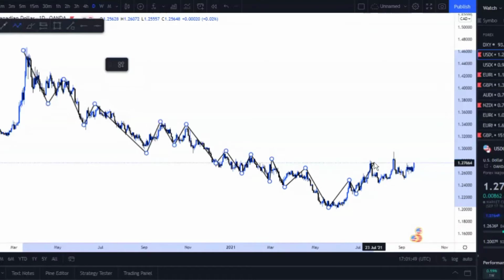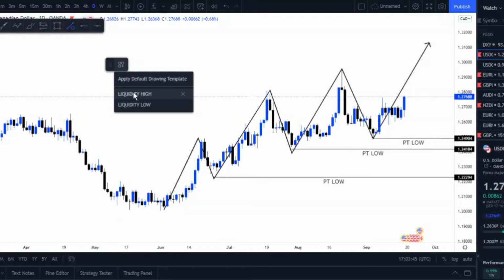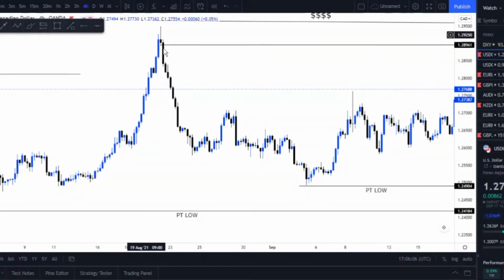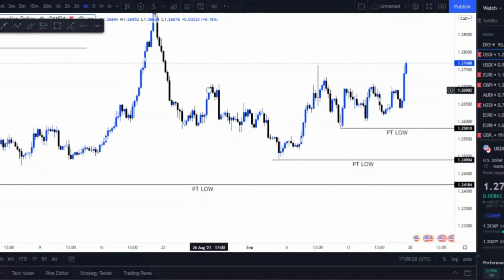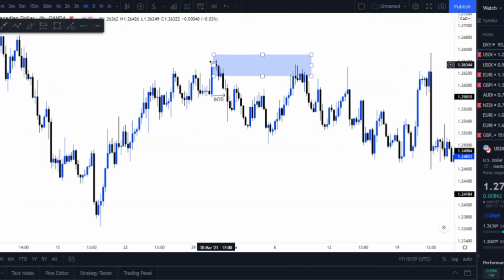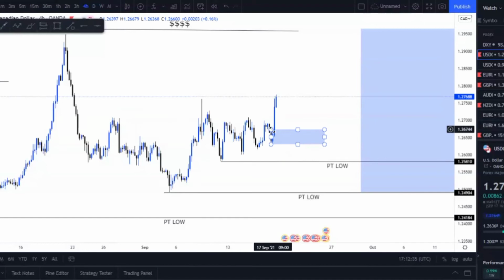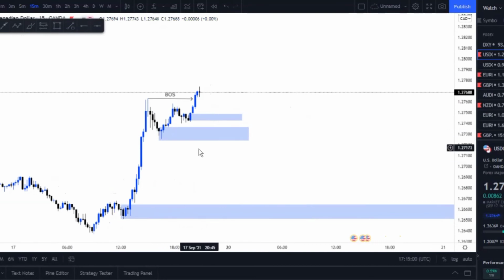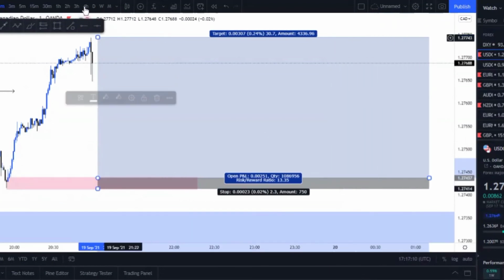Smart Money Concept..The only way banks trade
How banks trade explained in 20mins